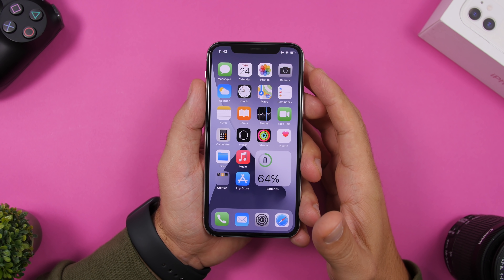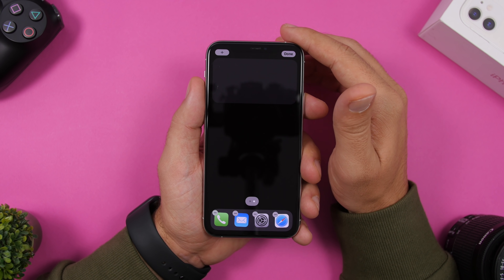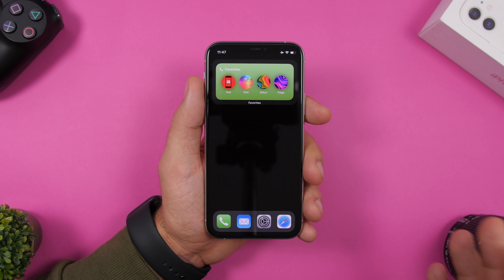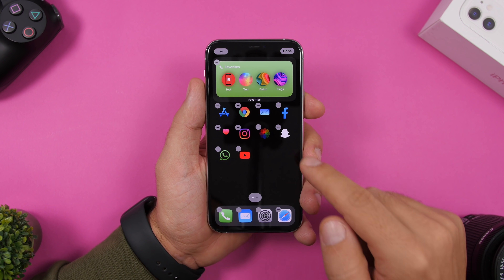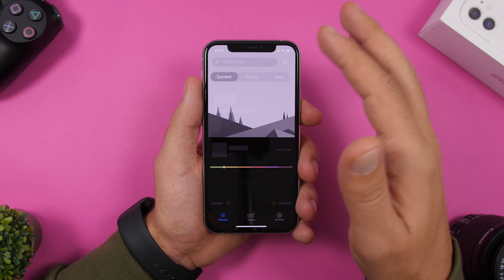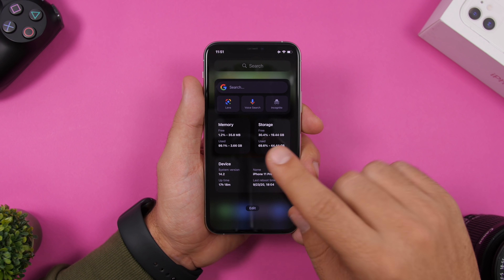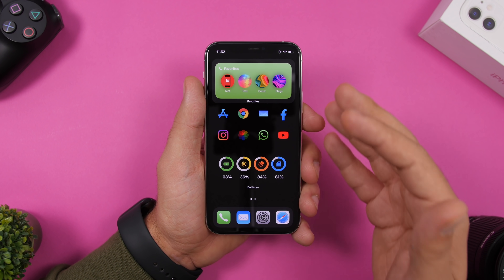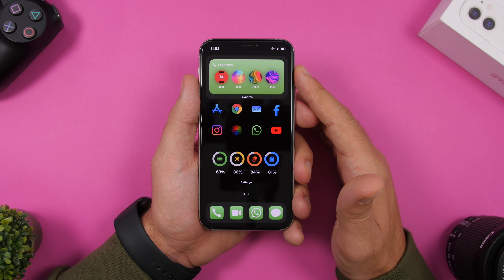The Perfect - iOS 14 Home Screen SETUP (Step by Step)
iOS 14 home screen setup, get the perfect iOS 14 home screen setup and iOS 14 customization by following the steps on the video.

iOS 14 home screen setups are a huge thing among iOS 14 users. To get this iOS 14 home screen setup on your iPhone just follow the steps on the video.